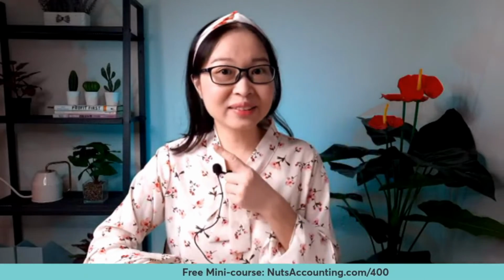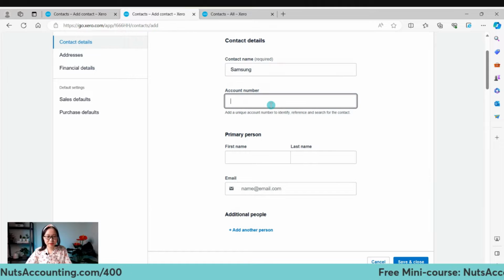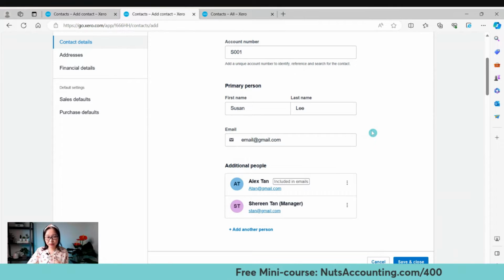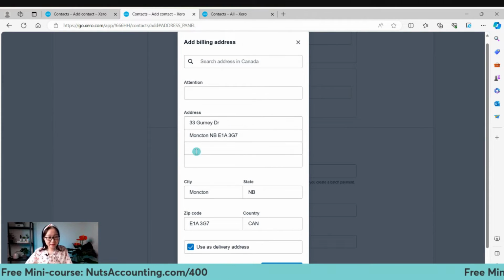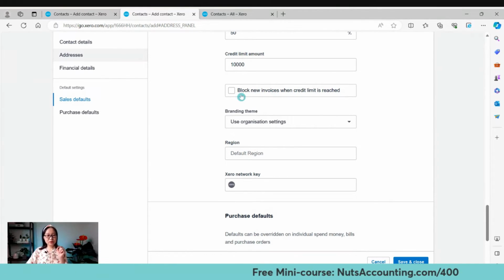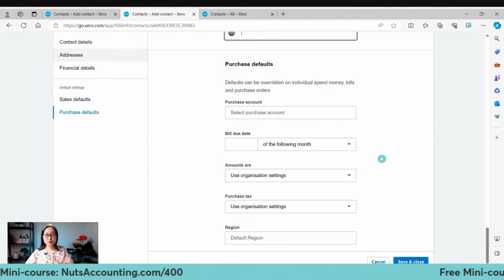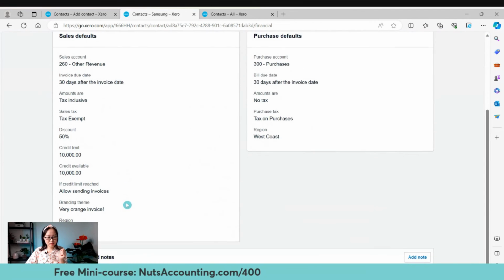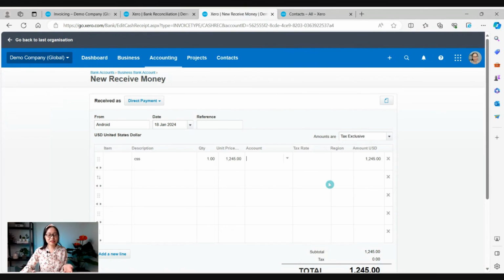How To Add a Contact in Xero Accounting | Xero training | Xero Tutorial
Step-by-step tutorial for How to add customer in Xero Accounting. How to add supplier in Xero Accounting. How to add employee in Xero Accounting. 📒 FREE online course Master User Academy Level 1 at ➡️

Master User Academy helps non-accountants to do bookkeeping by using Cloud Accounting System like a Pro in simple English. Get real-time financial data on your business to grow your business faster.

⏰Timestamp⏰
0:00 Intro
 Free mini-course

 Bonus Tip

Our mission here at Nuts Accounting is to help entrepreneurs to use Cloud Accounting System like a pro in simple English. There’s weekly tips and tutorials on Cloud Accounting System and business curated for you.

Here are the ways to work with us here at Nuts Accounting:
🥜FREE ONLINE COURSE: Attend our FREE online course, Master User Academy Level 1

🥜ONLINE COURSES: Learn about our online courses Master User Academy Level 2

QUESTION — Have a question about Cloud Accounting System, business or Anything Else? Post in the comments section of this video!